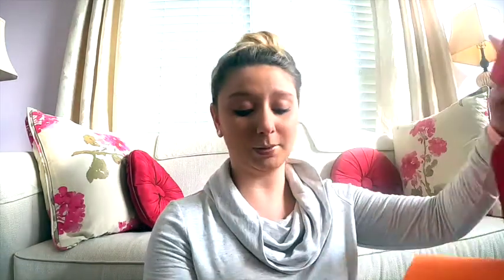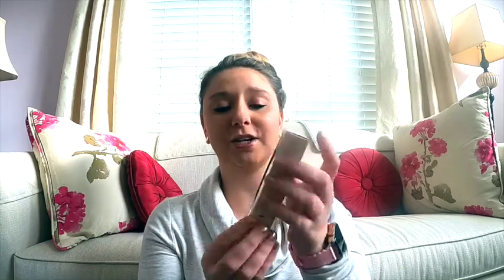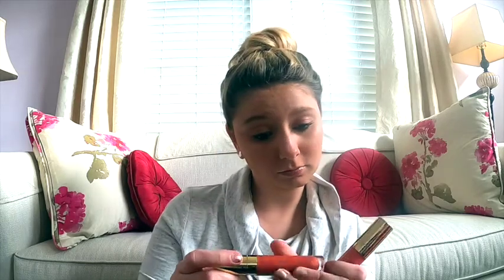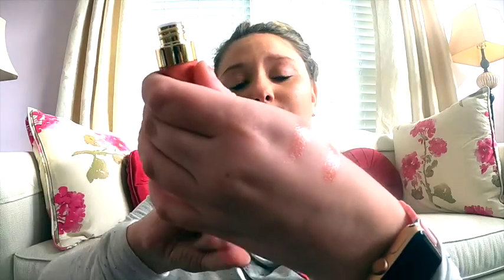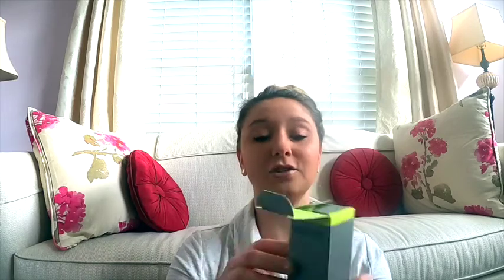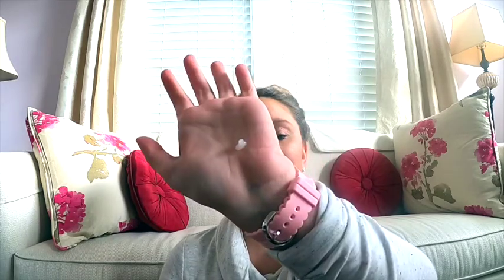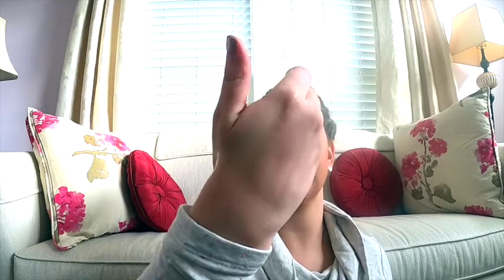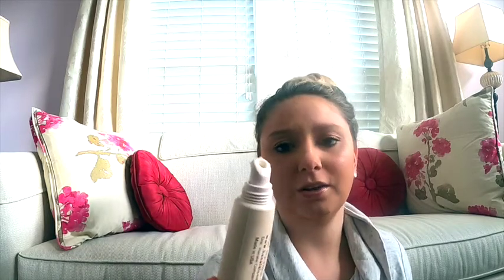Ipsy Glam Bag Plus January 2020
Open Me :)